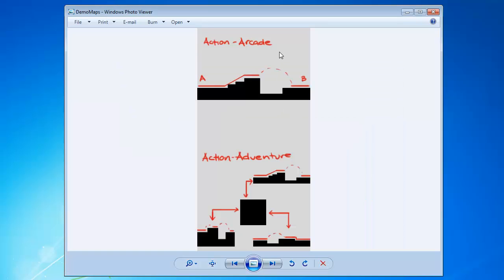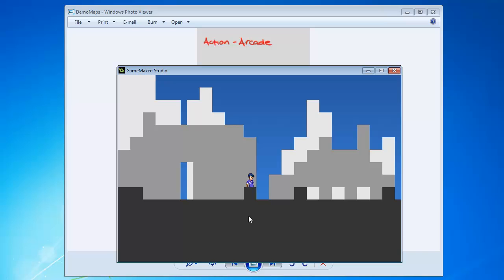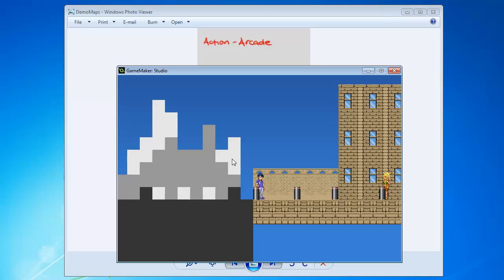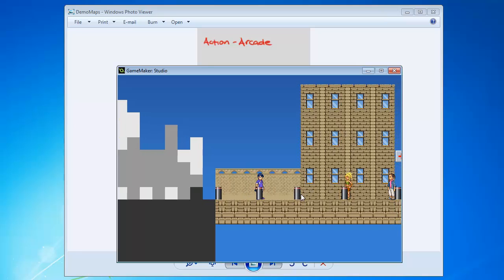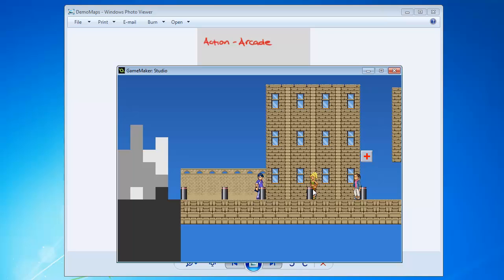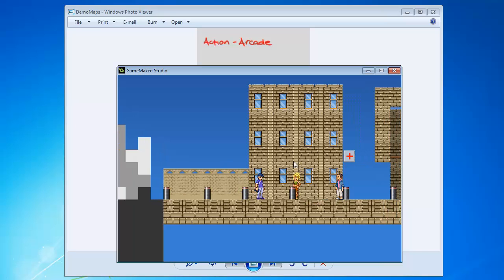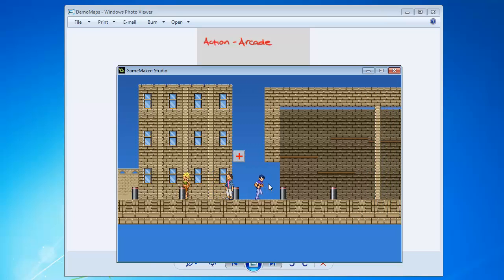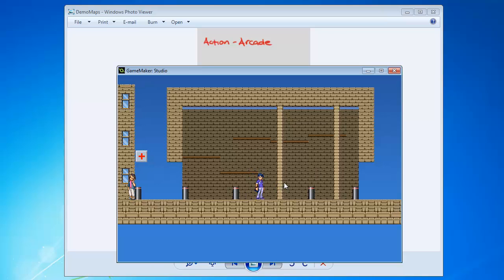Basics - 2D Level Design Overview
Tried out some new recording software for this video.

Anyway, this is an overview/prelude tutorial video on 2D platformer levels. So, if you're looking into something that's more in-depth and more detailed, switch to LDBD (Level Design Breakdown) because I'll be starting a new series 2D level design, from initial design to in-game graphics.